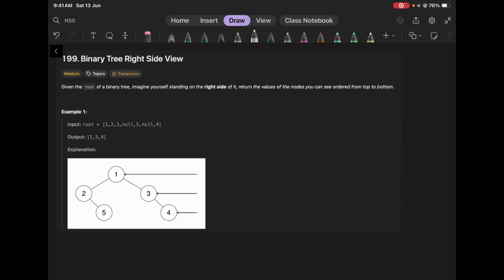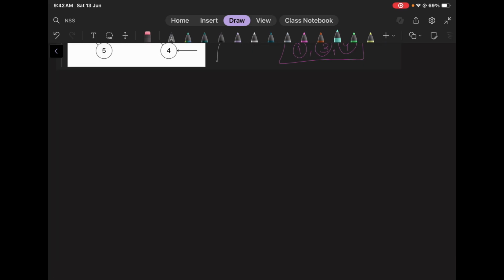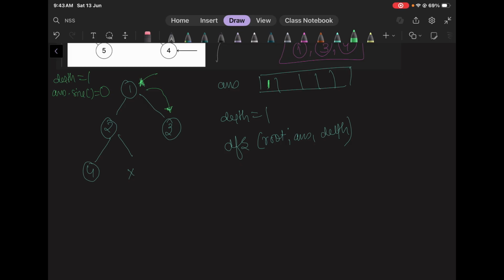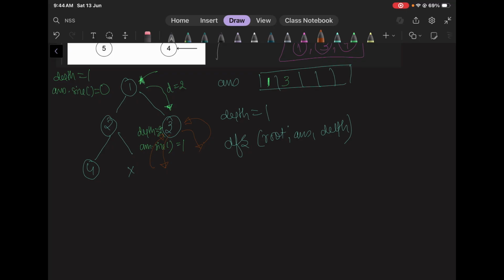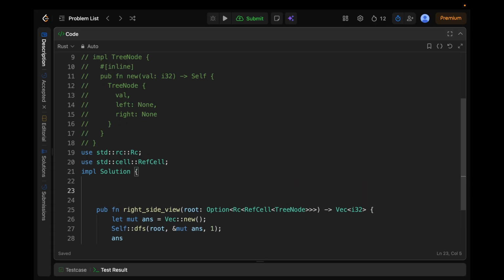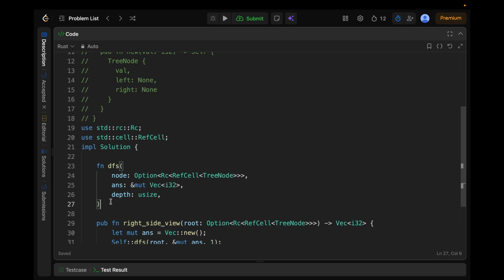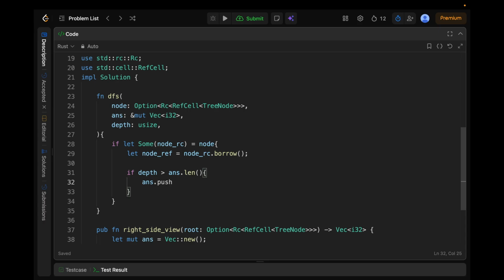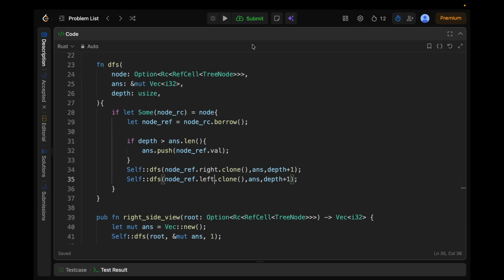LeetCode 199. Binary Tree Right Side View (DFS) | Rust Solution Explained